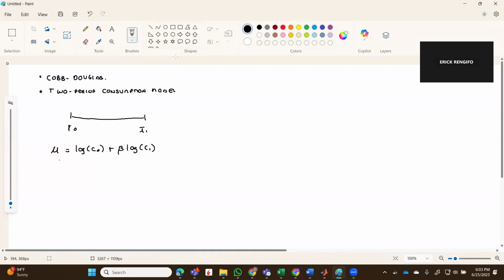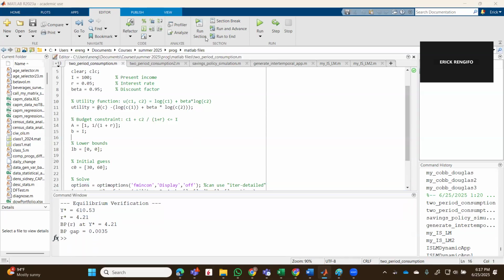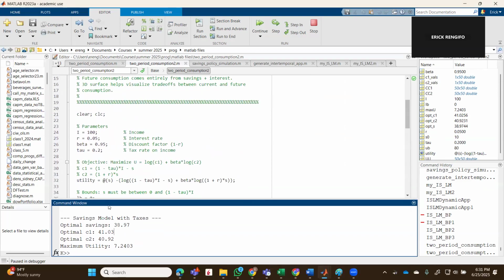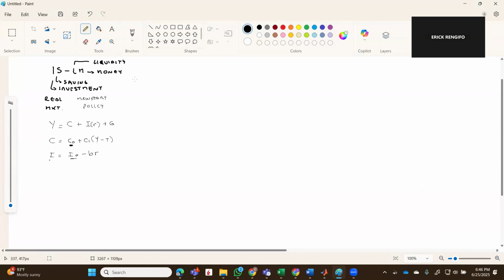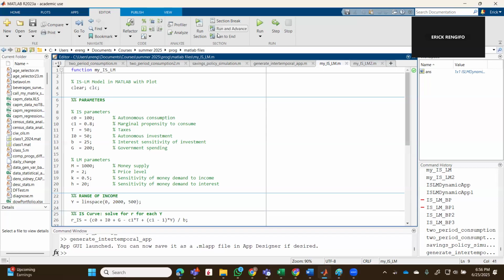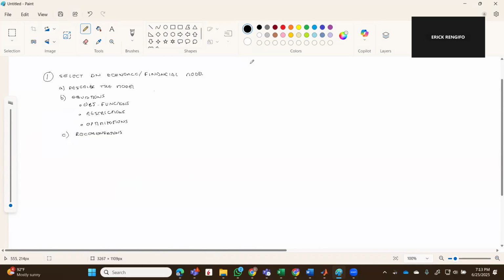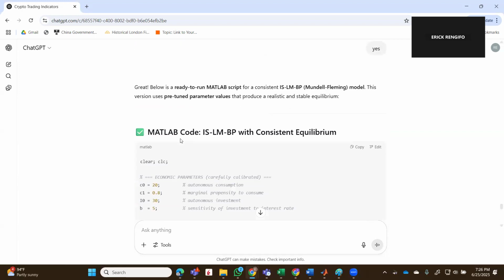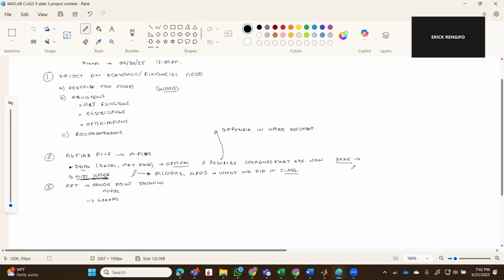Programming summer 2025 class 9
intertemporal consumption, IS-LM, IS-LM-BP models. Use of chatgpt for coding projects.